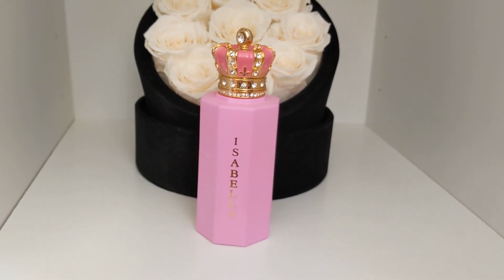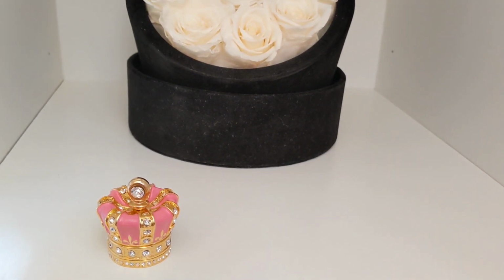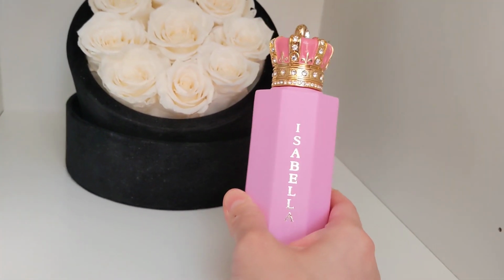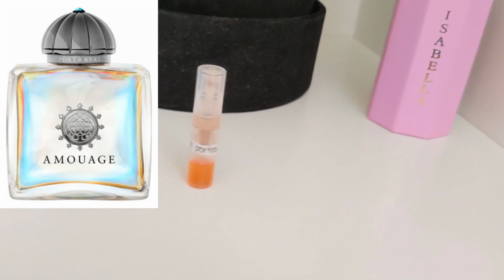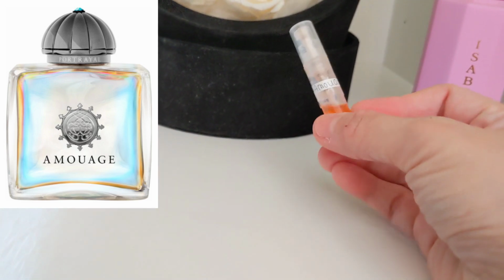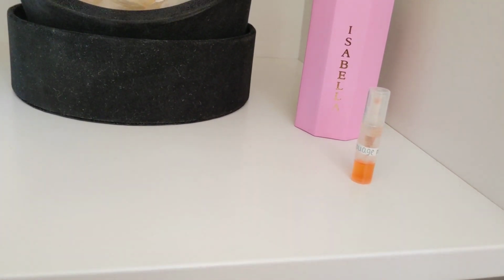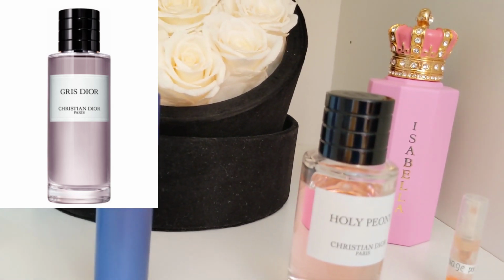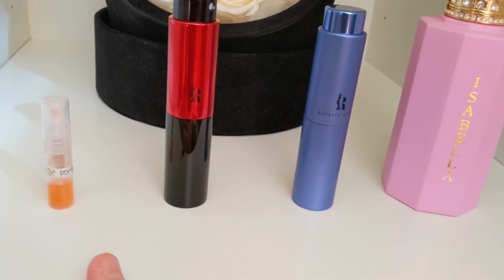PERFUME HAUL Royal Crown Isabella, Amouage Portrayal, Gris Dior, Rose Gipsy |Perfume Collection 2021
Perfume Mention:
1. Royal Crown Isabella
2. Amouage Portrayal
3. Christian Dior Gris Dior
4. Christian Dior Rose Gipsy

SAVE MONEY HERE:
1. FragranceBuy.ca $5 off your first purchase
2. Favgrance 10%off Code "Welcome10"
My bouquet - Essential Round Ivory
7. Teamiblends.com

My honesty is my pride. All items are purchased by me.
2. Watch the ads (while you are asleep lol)

Frequently asked question:
1. Selfie ring light
2. camera my phone lol
3. editor: shotcut
4. jade necklace: heirloom but i found this
Jade color darkens over centuries. so if you buy it will be lighter color, and over time, it will turn deeper in color like mine. Supposed to bring good luck. i dont know if i believe that, but it looks nice :)

Hello thanks for reading this far down, I am a participant in the Amazon Associates Programme, an affiliate advertising program designed to provide a means for sites to earn advertising fees by advertising and linking to Amazon Affiliate Links. You are free to of course utilize other website to search for deal. xoxo